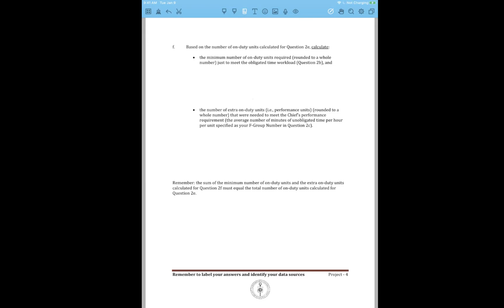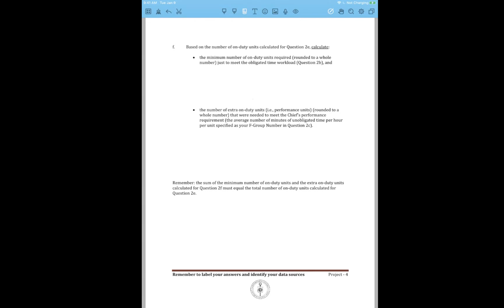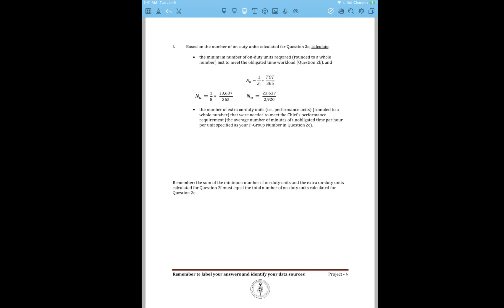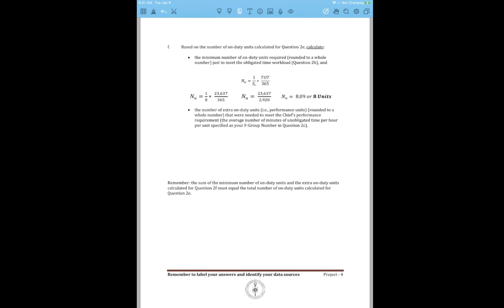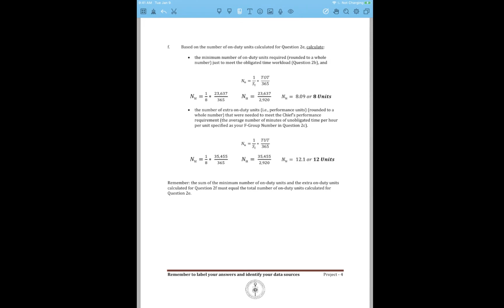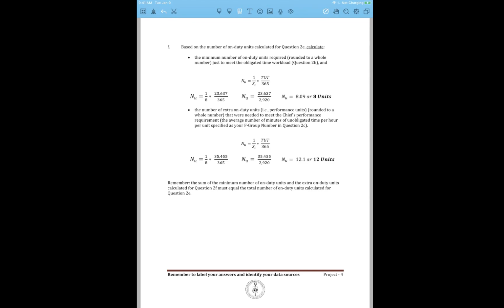RA Question 2f